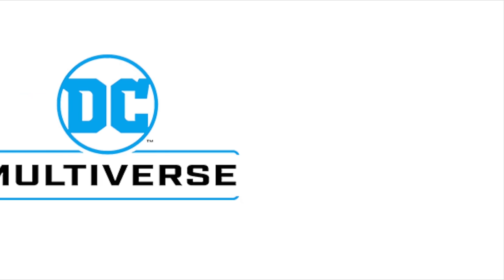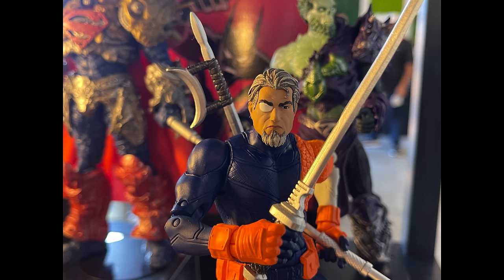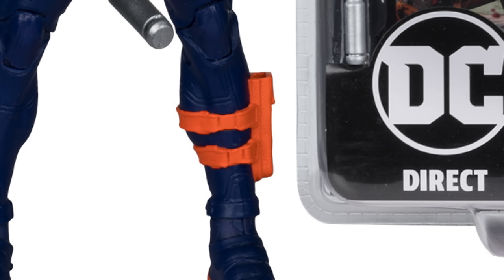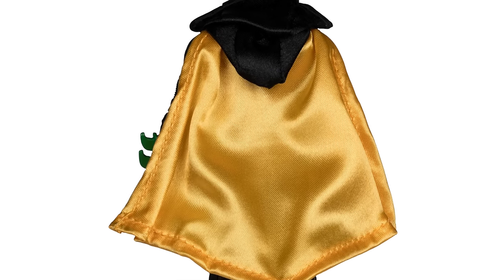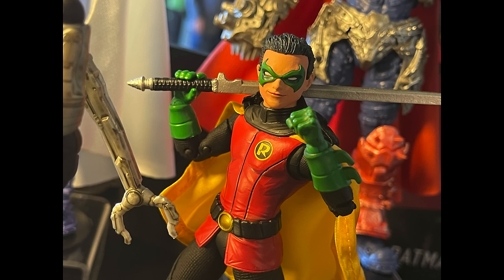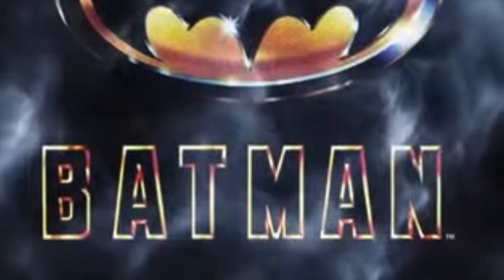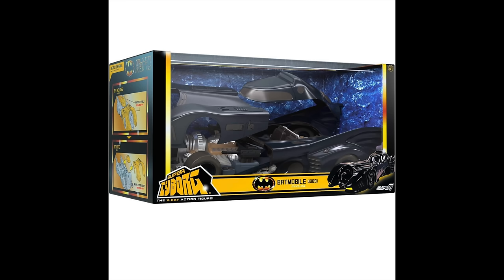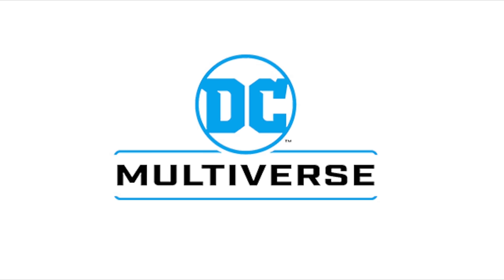2024 NEW Mcfarlane DC MULTIVERSE/Super 7 BATMAN '89 REVEALS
Today, we are discussing 2 “NEW” Offerings for the McFarlane Toys DC Multiverse Line, plus, a New Super Cyborg Batman ‘89 Batmobile from Super 7.

AMAZON

Super 7 Batmobile ‘89: